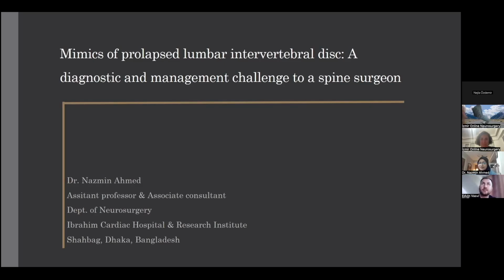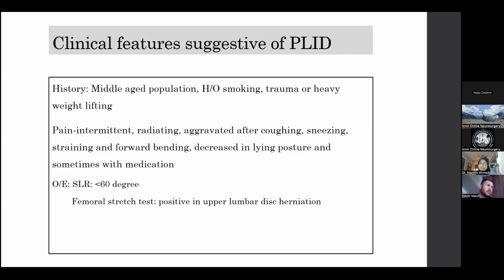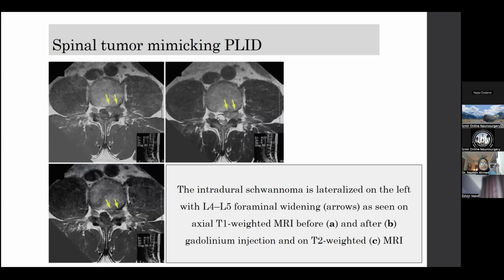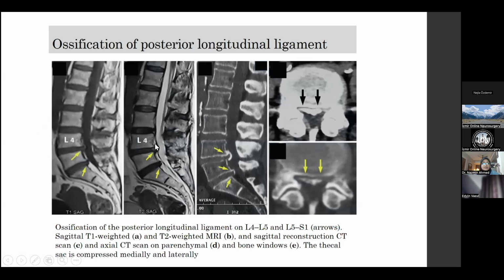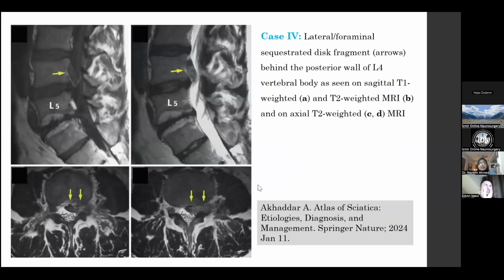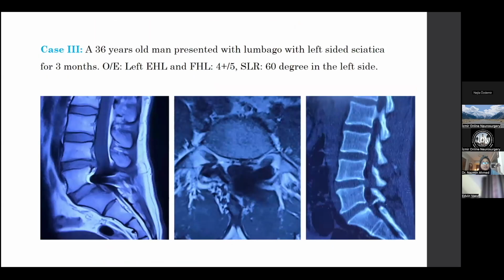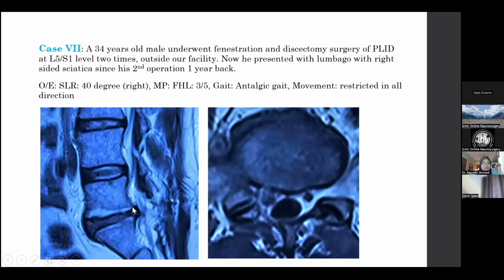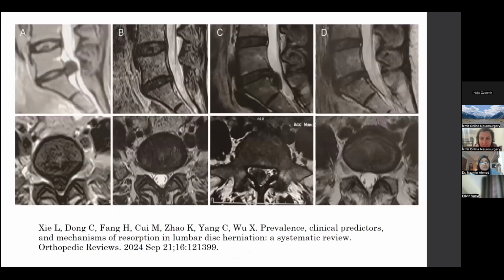İON501 Ahmed: Mimics of Prolapsed Lumbar Intervertebral Disc: A Diagnostic and Management Challenge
Patients presenting with low back and leg pain are often initially suspected of having a lumbar disc herniation. However, numerous conditions can clinically mimic lumbar disc herniation while requiring entirely different surgical approaches. These diagnostic challenges create significant difficulties and present a true clinical dilemma for spine surgeons. These pathologies include spinal tumors, infections, inflammatory diseases, and vascular lesions.

Dr. Nazmin Ahmed is giving "Mimics of Prolapsed Lumbar Intervertebral Disc: A Diagnostic and Management Challenge to Spine Surgeons" lecture, don't miss it!